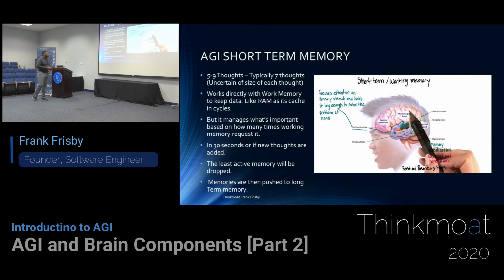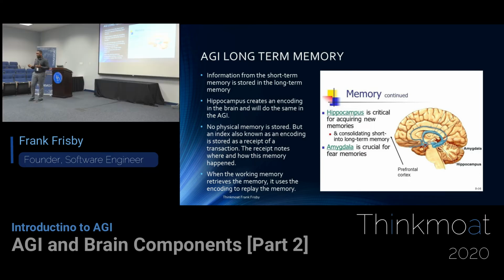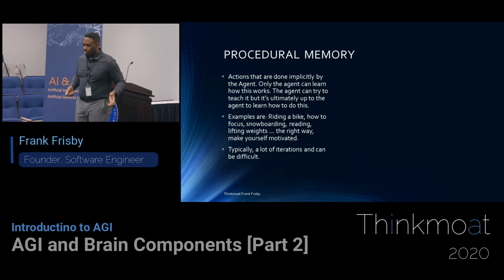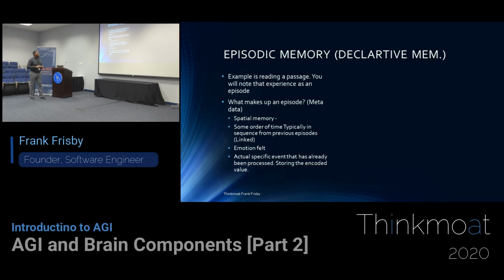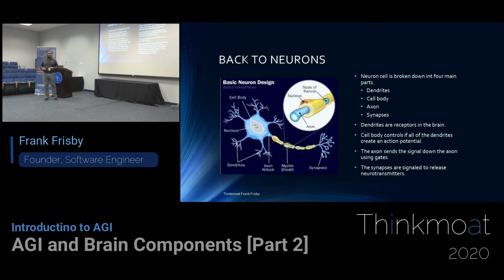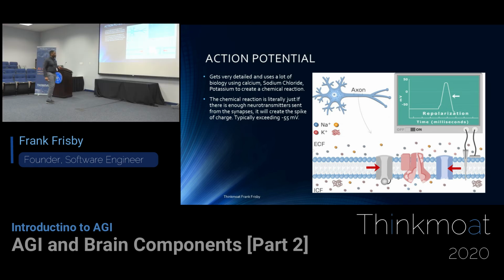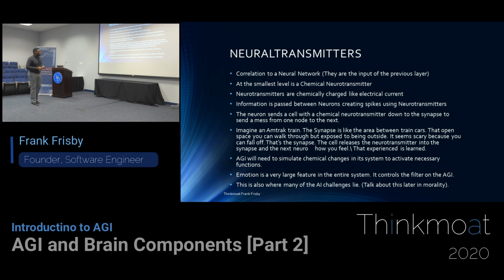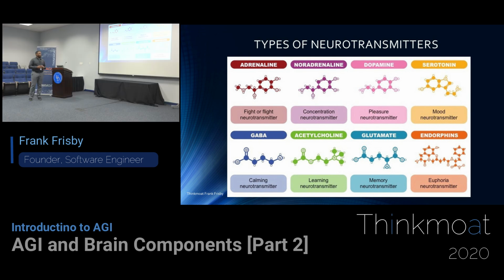How to build AGI in 2024 part 3: Attention and Memories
Frank Frisby discusses some of the ways that AGI memory might be similar to the brain. We show the possible ways how memory is not physical but an experience . The neurological process by which the brain takes is the experience, in which is synonymous with memory.

(Please excuse the typo.  Thanks!)

All videos in this series taken on Saturday November 23, 2019 @ University of Delaware.